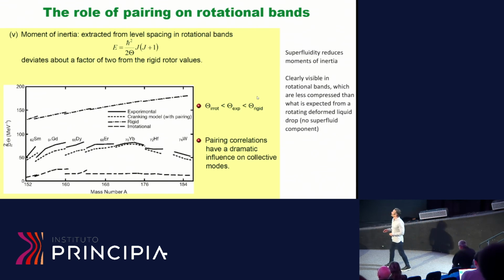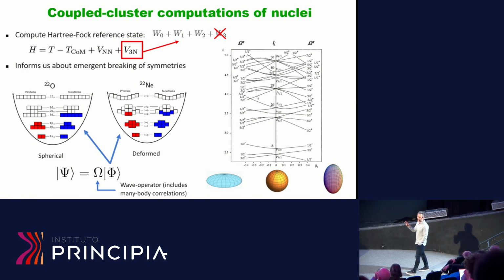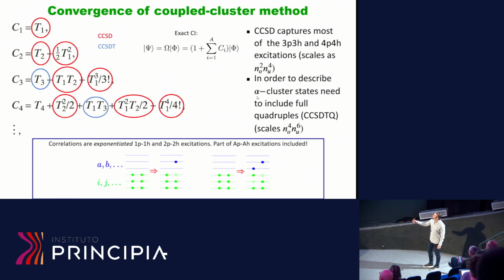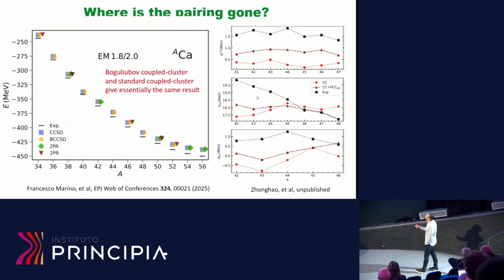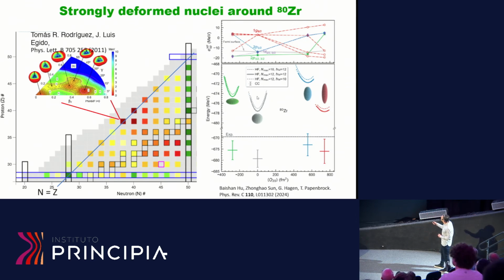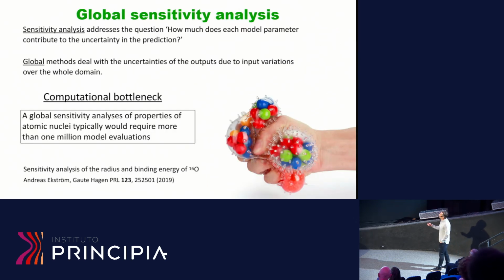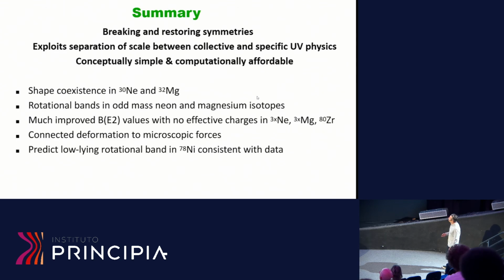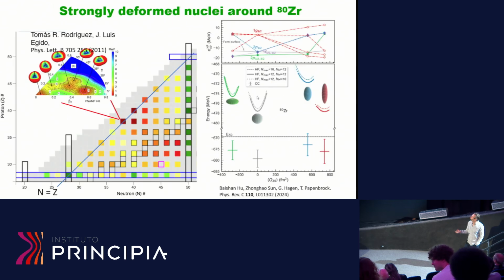Gaute Hagen: Coupled cluster computations of deformed nuclei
Speakers:
Gaute Hagen (Oak Ridge National Laboratory, USA): Coupled cluster computations of deformed nuclei